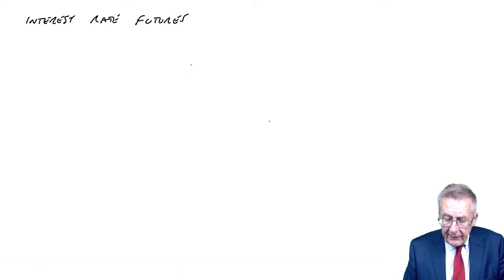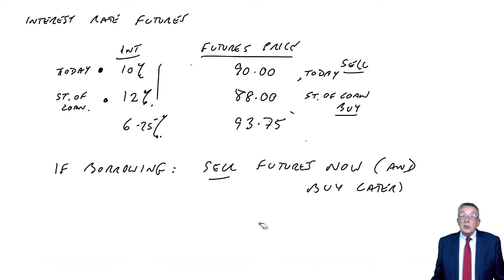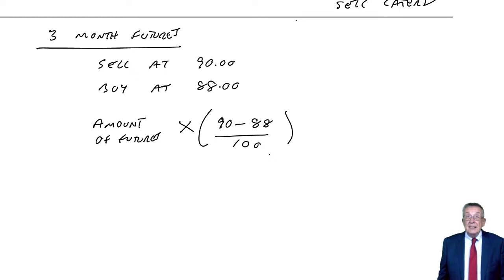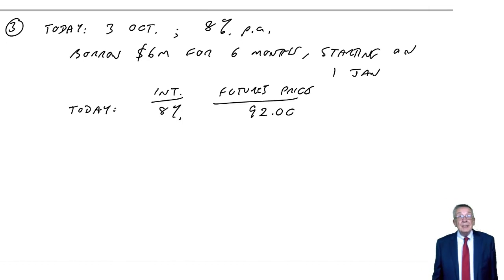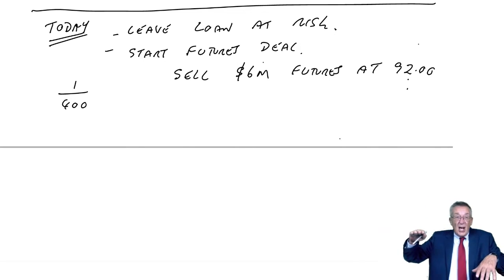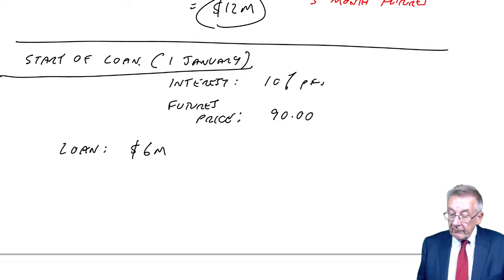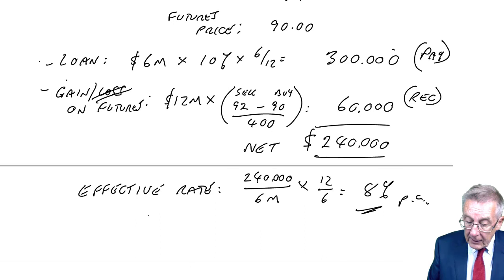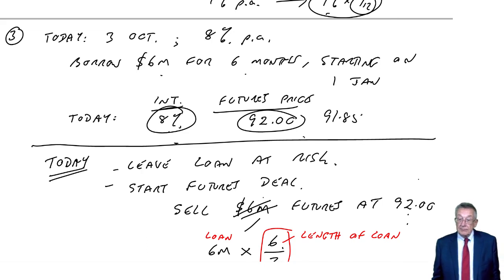Interest rate risk management (1) Part 2 - ACCA (AFM) lectures